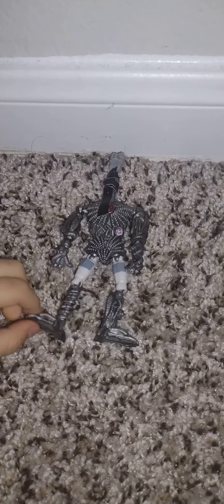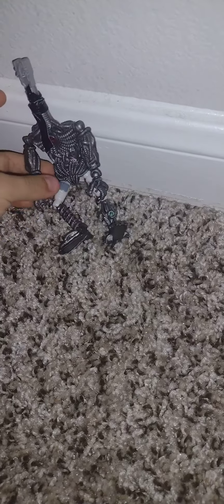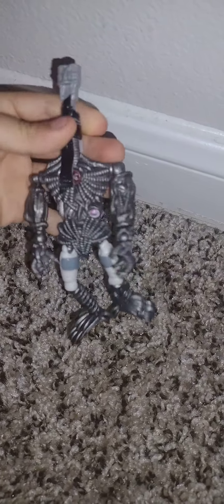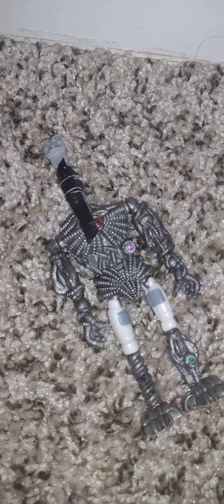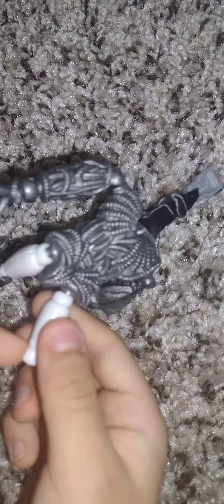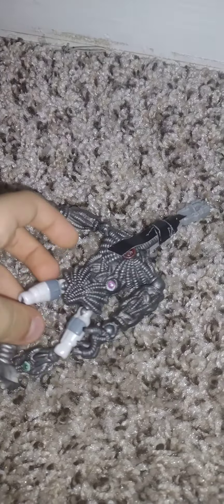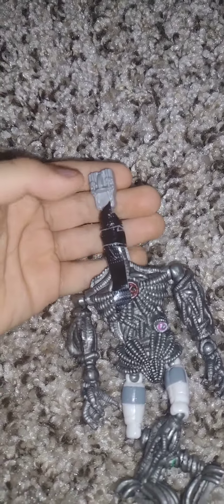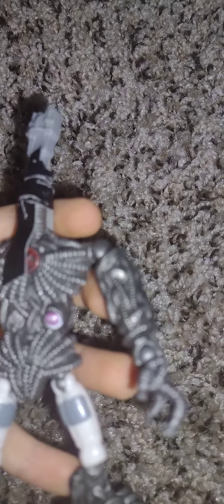how to make endo skeleton